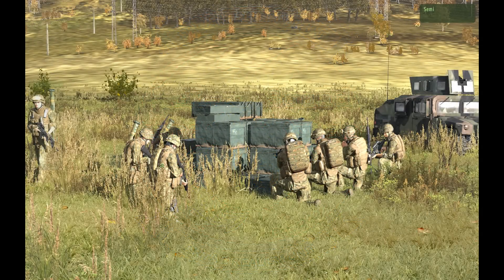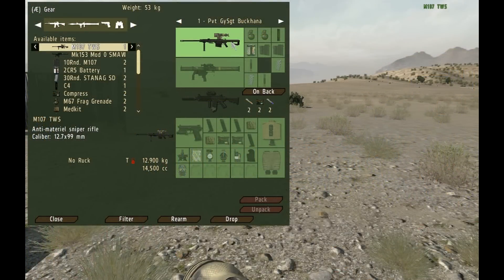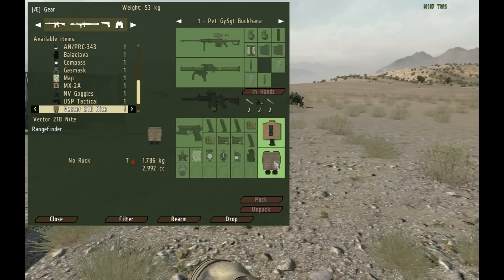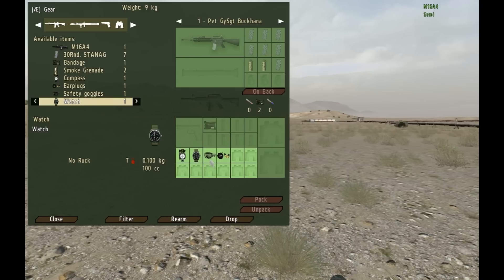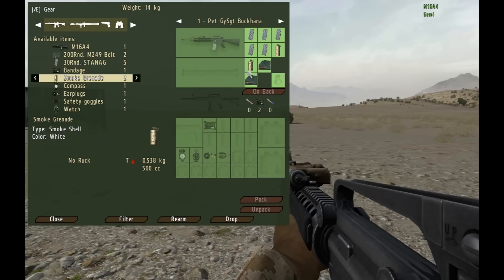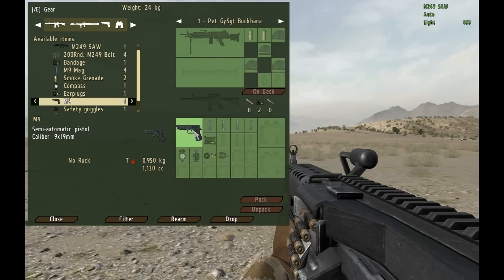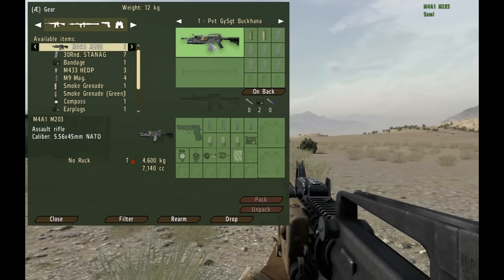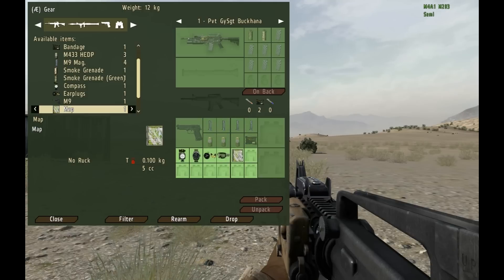ARMA 2: Fire Team Loadouts,15th MEU(SOC) Realism Unit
We're always Recruiting and looking for like minded gamers to hang out with.  Join us on our voice chat or better yet, join the unit!  Just check the website for all the information you'll ever need about us. :)